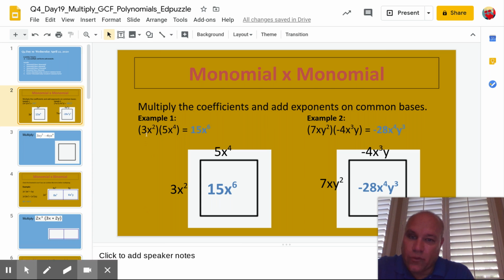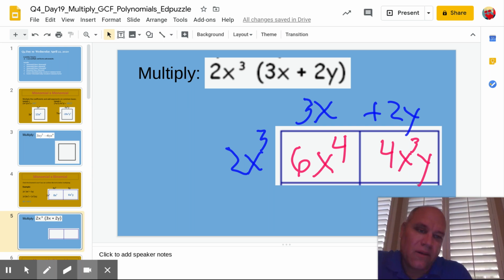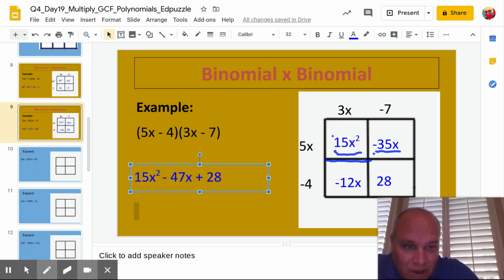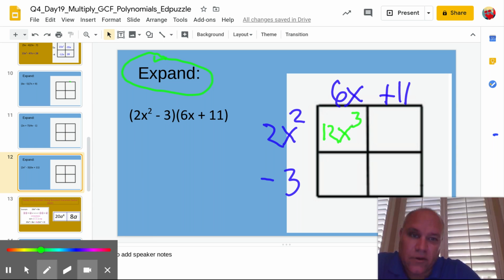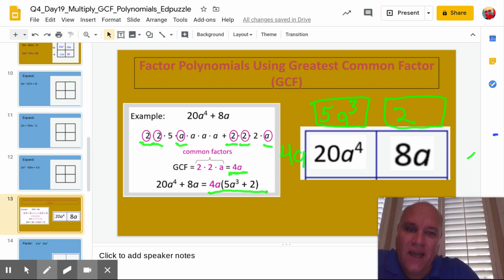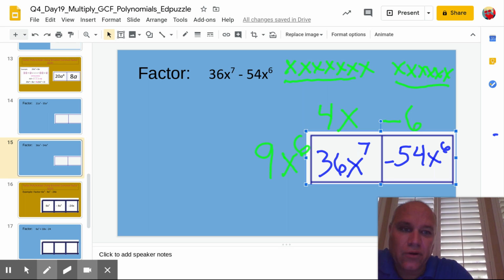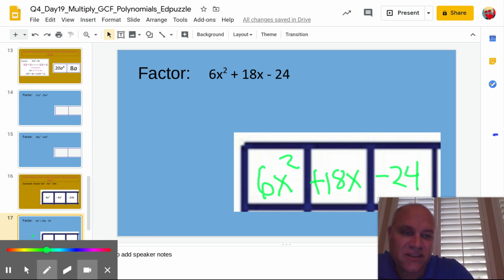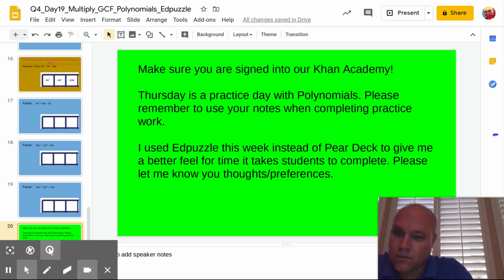Multiply and Factor Polynomials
This is a direct instruction lesson for Multiplying and Factoring Polynomials using greatest common factor (GCF). This video was created for Edpuzzle so any student watching on youtube will want to pause when questions are asked.